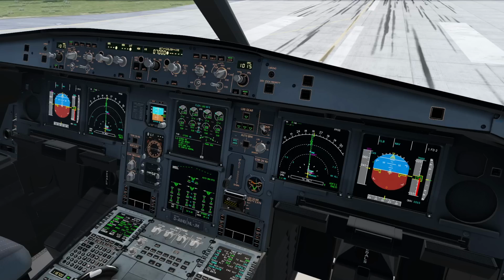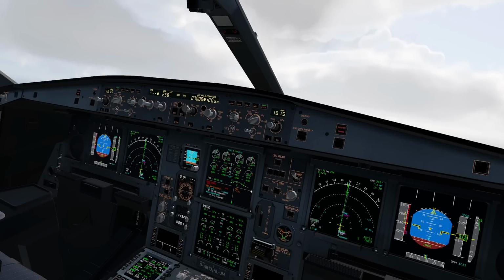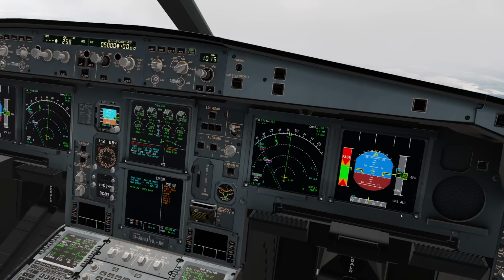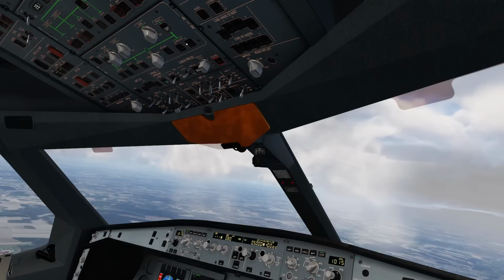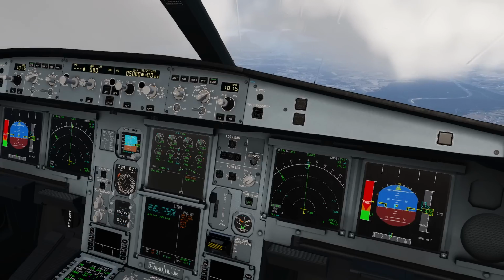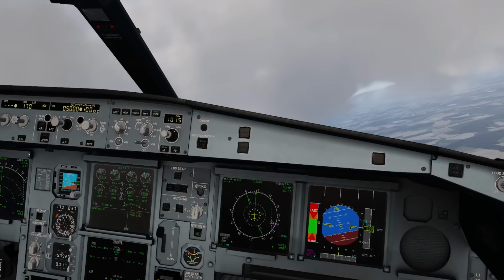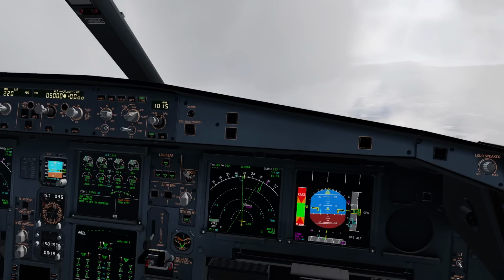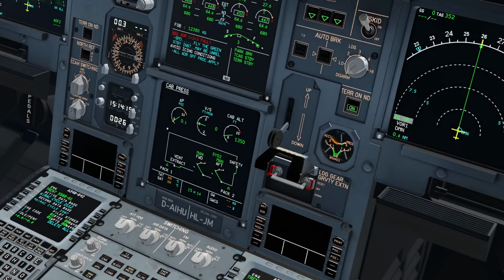Airbus Emergencies: UNRELIABLE SPEED INDICATION | Real Airline Pilot